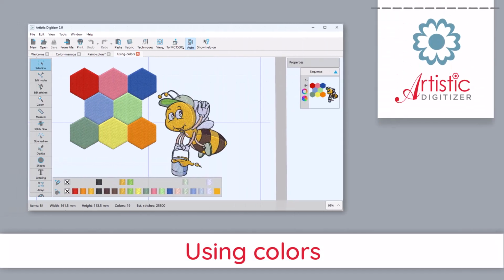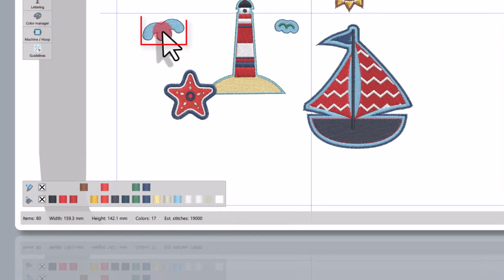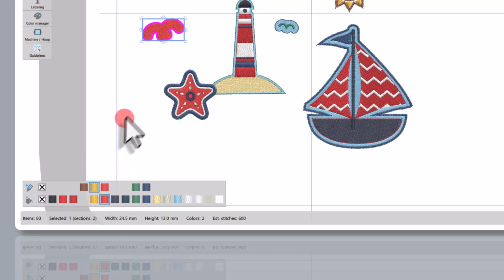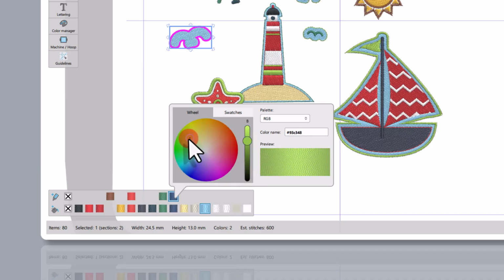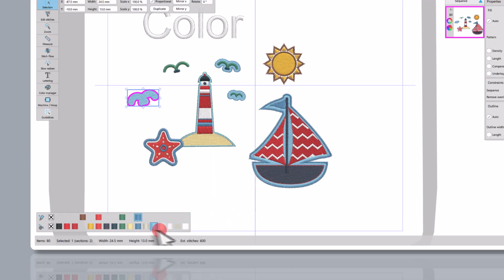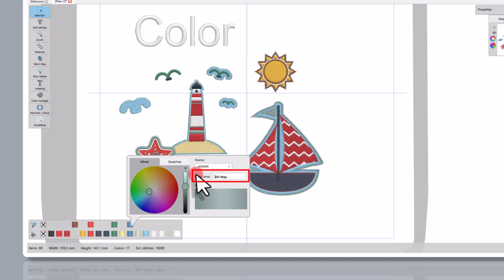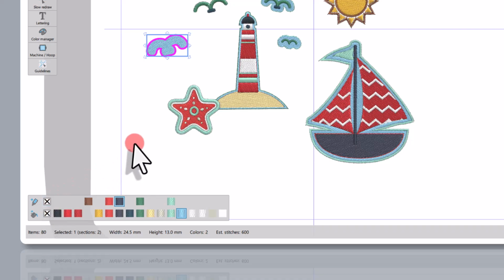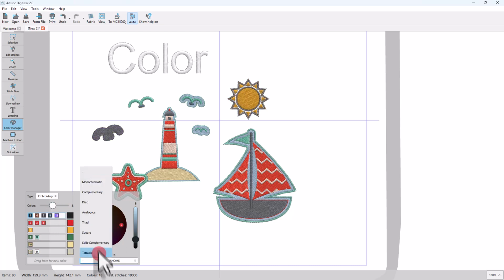Using colors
In this section we will show you how to work with colors for your designs.